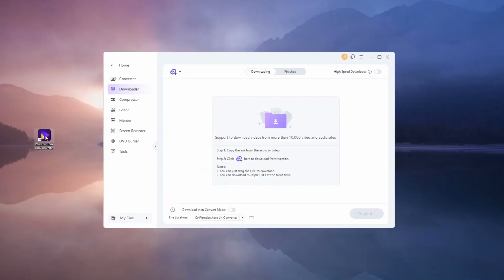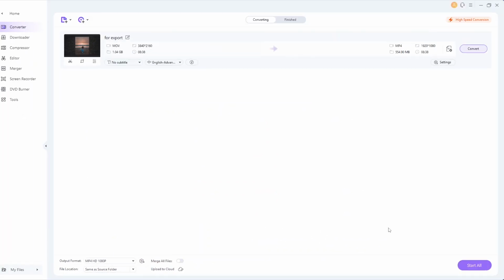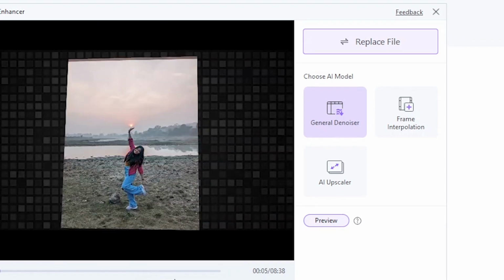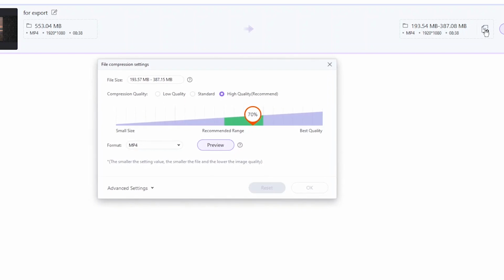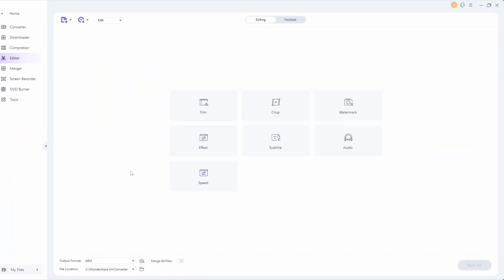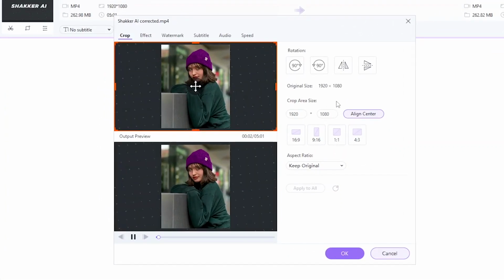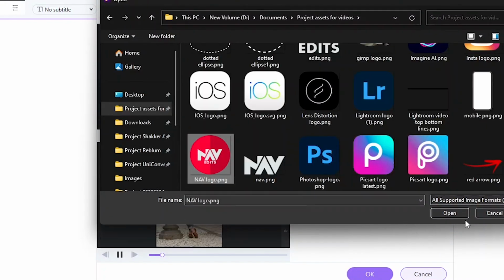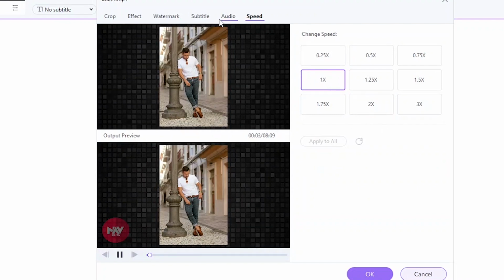How To COMPRESS Video Without LOSING QUALITY | Wondershare UniConverter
Wondershare Uniconverter Redefine Video Conversion, download,compress and convert videos in over 1000 formats, covert poor-quality video to high-quality video by Uniconverter AI-enhance.
17 years of revolution for the leading format support, speed, and quality. Enriched with 20+ lightweight features, we offer an ultra-high-speed video converter and compressor designed to process 4K/8K/HDR files.